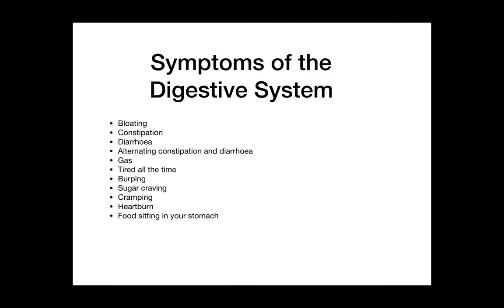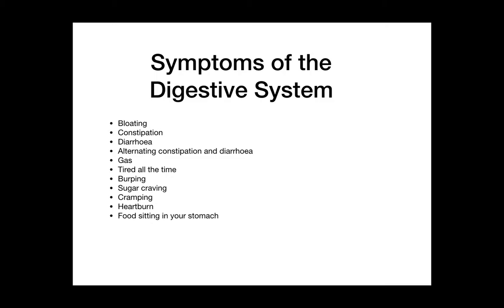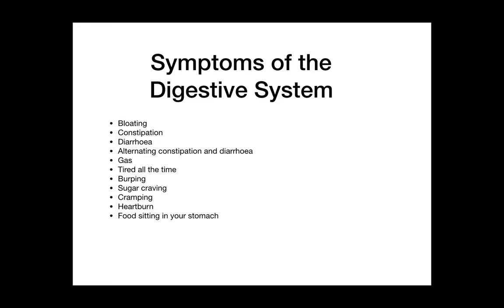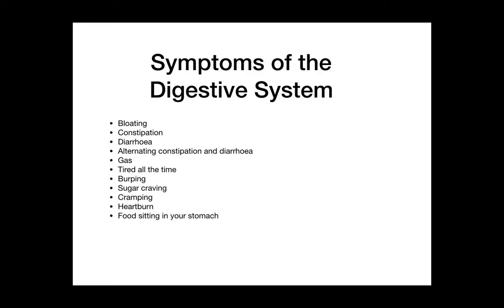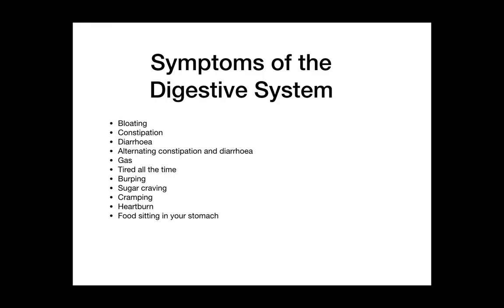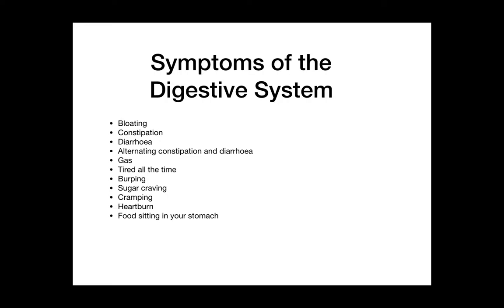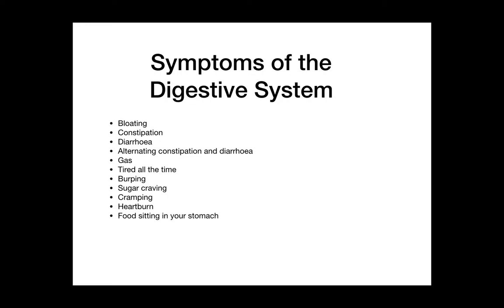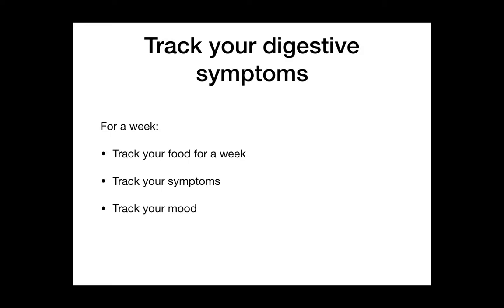FML Digestive Symptoms VIDEO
FM L - Symptoms of your digestive system.